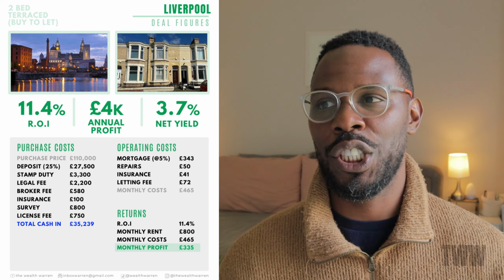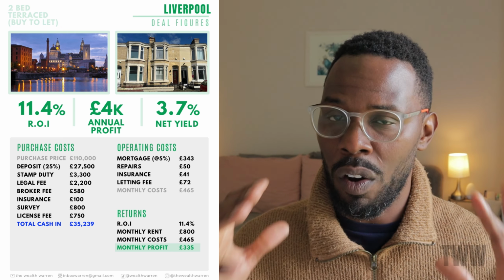Here's HOW MUCH a Buy to Let costs in 2024